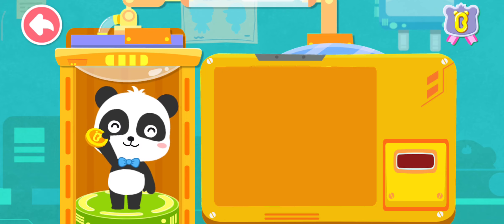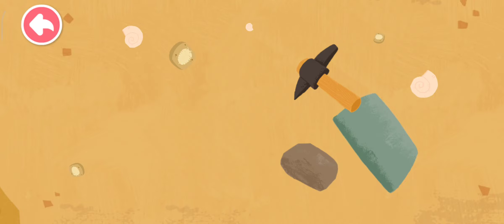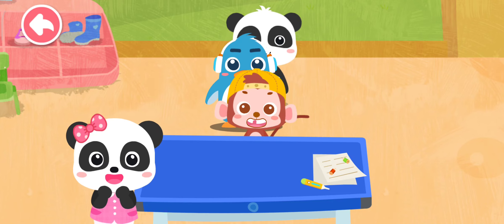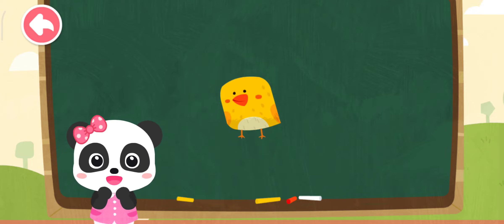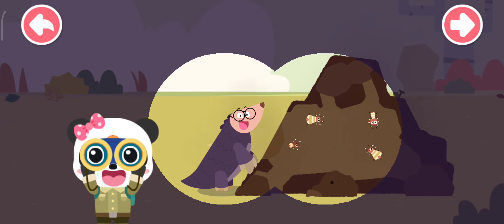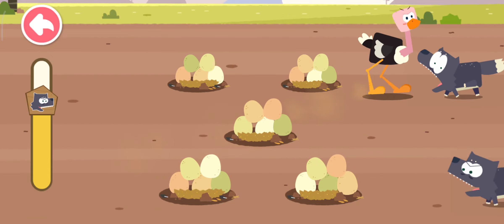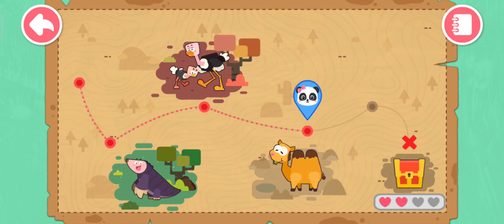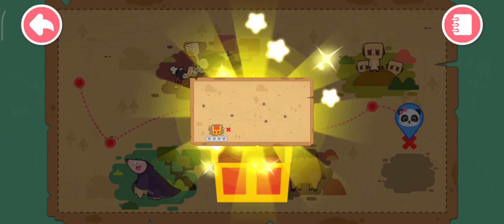Baby Panda's Town My Dream & Animal World - BabyBus Game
Welcome to the Baby Panda's Town! At here, you can experience your dream lives with interesting town buildings, tasty food, fun games, friendly neighbors and friends...

Baby Panda's Town: My Dream has provided 8 different jobs for you: flight attendant, chef, teacher, archaeologist, astronaut, policeman, firefighter, and doctor. My dears, choose your dream job then and have fun in the Baby Panda’s Town!

In Baby Panda's Town, you can choose the following jobs:

Solve Intellectual Problems
Learn about mathematics and numbers in classroom; look for pieces of cultural relics and piece them together into the original shape!

Look After Friends
Bandage wounds and prescribe medicine for patients; prepare coffee, fries and cakes for flight passengers!

Maintain Town Order
Go on patrol in the mall, find and arrest thieves; drive a fire engine to put out fire and save trapped residents.

Make Nutritious Meals
Match different kinds of food for well-balanced meals; heat meat and vegetables for astronauts and feed them!

You can freely choose characters and live in your dream town! Download Baby Panda's Town: My Dream, and start experienceing your dream jobs.

Baby Panda's Town: My Dream will help you:
- Learn to solve simple mathematics problems.
- Cultivate kindness by getting along with friends.
- Give full play to your creativity.
- Make your super hero dreams come true.